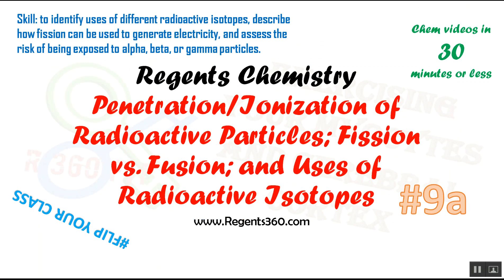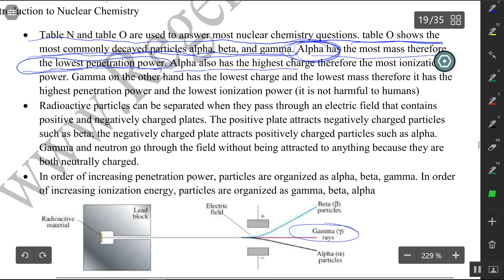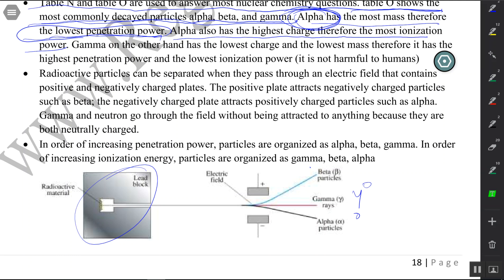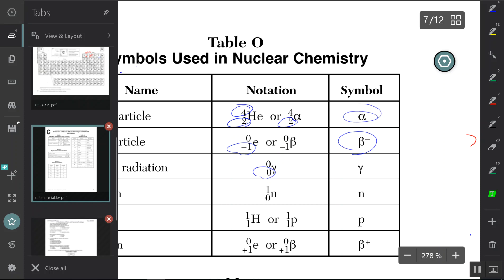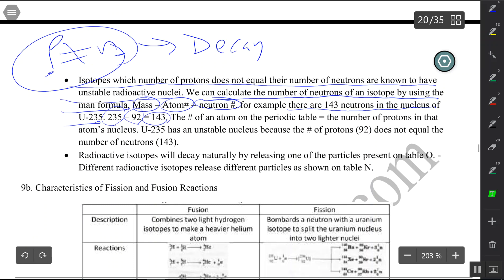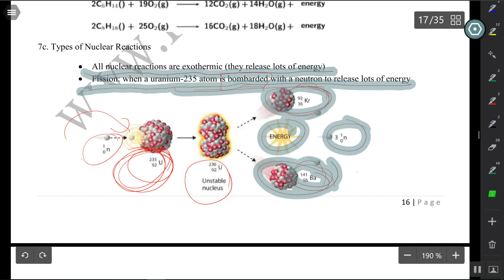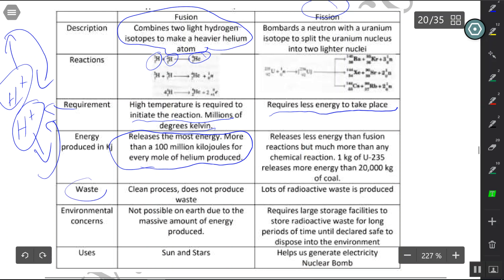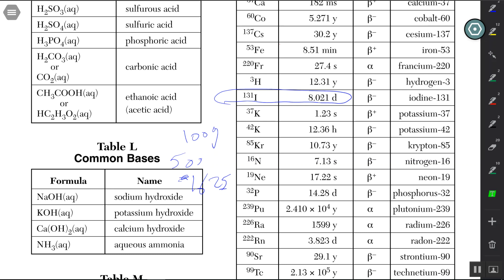Video 9a/17 Nuclear Chemistry, Fission vs. Fusion, Uses of Isotopes. Chemistry. Regents360